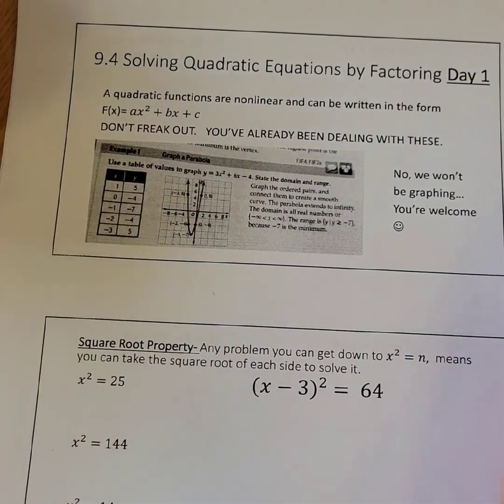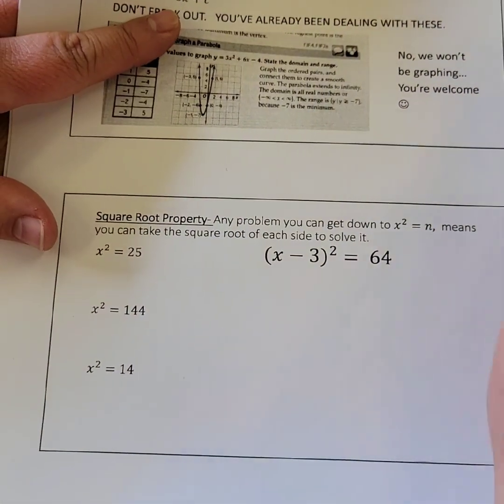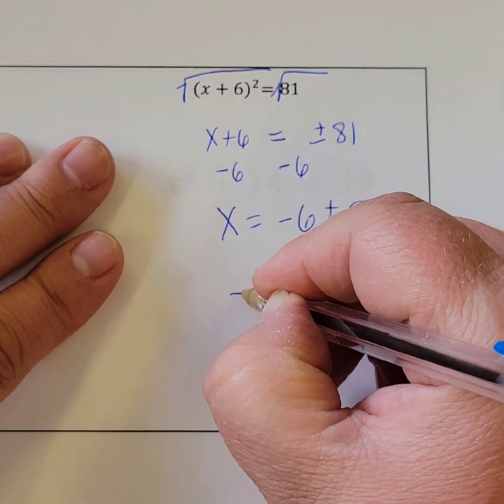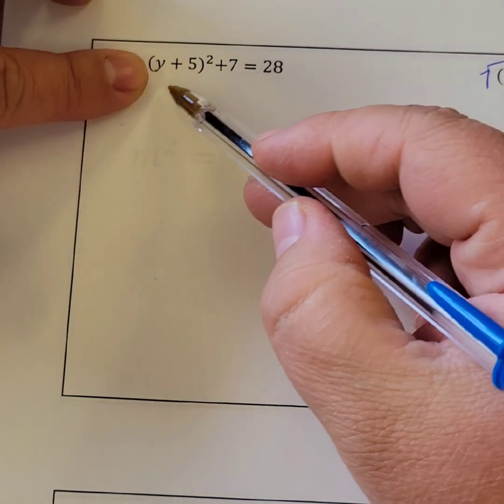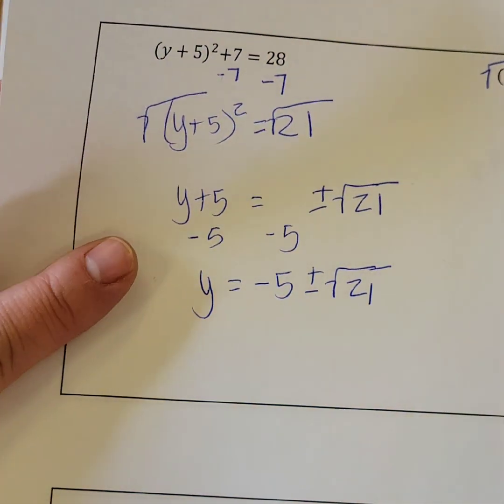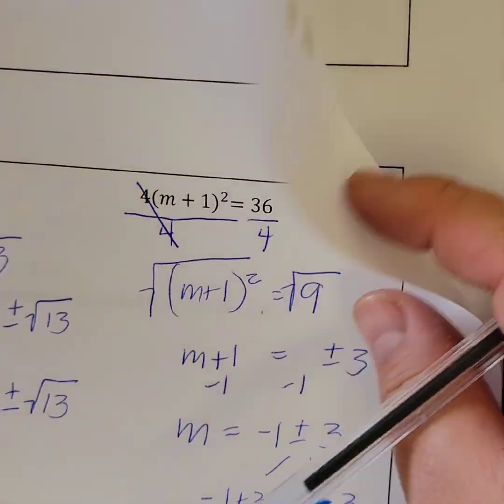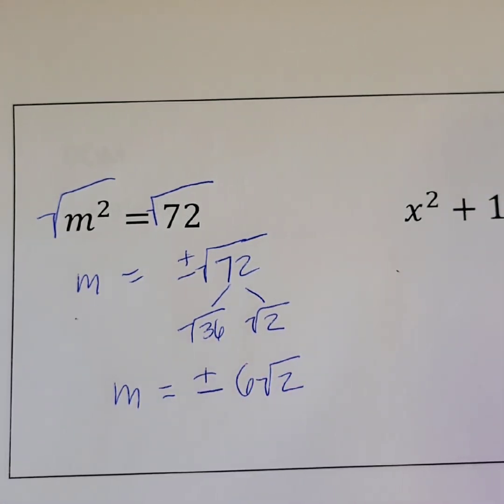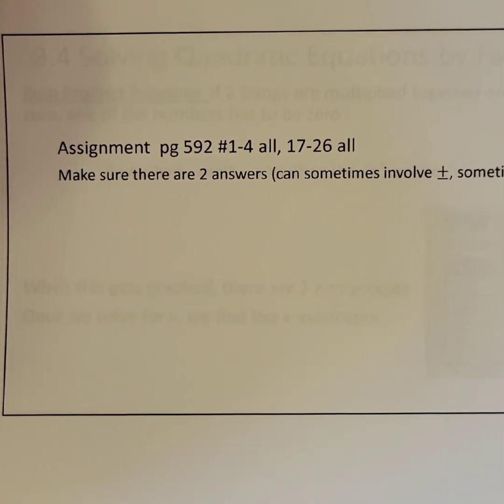Algebra 9.4 Day 1 Solving Quadratic Equations by Factoring